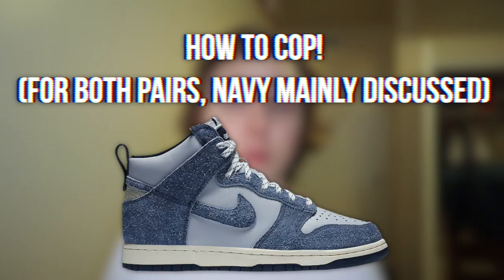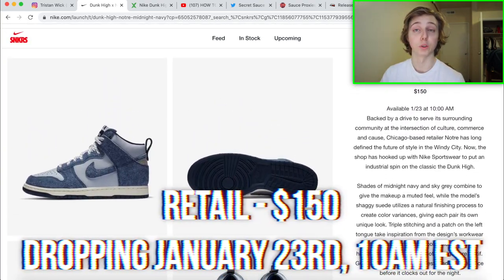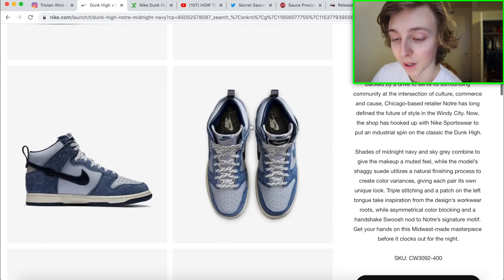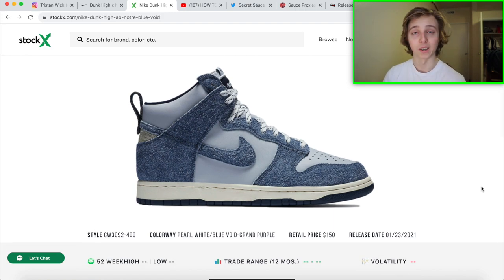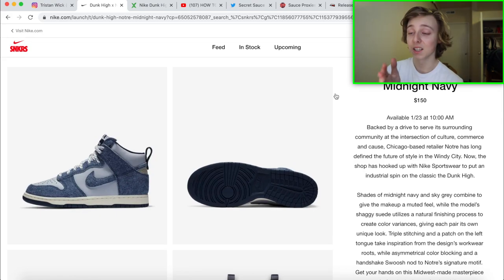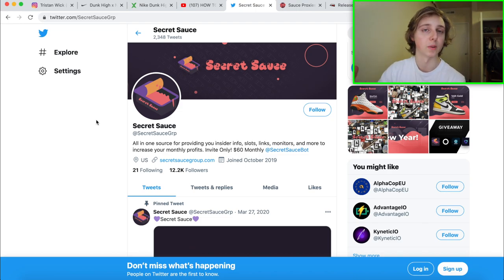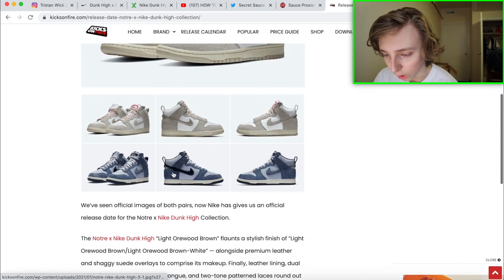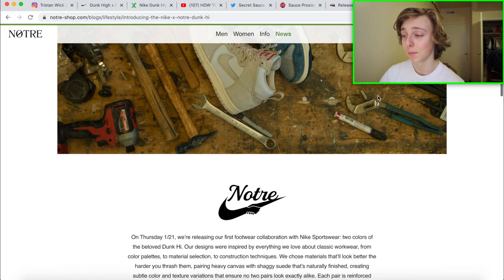HOW TO COP Nike Dunk High X Notre "MIDNIGHT NAVY" For RETAIL! (Snkrs, Resell, Raffles)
So, today in this video, I decided to show you guys how to cop the nike dunk high x notre midnight navy sneakers that are dropping on the snkrs app very soon, and in notre stores so these will resell very well!

thanks.

See you all in the next how to cop notre x nike dunk high off snkrs 2021 video!